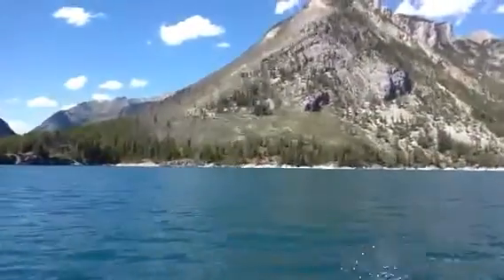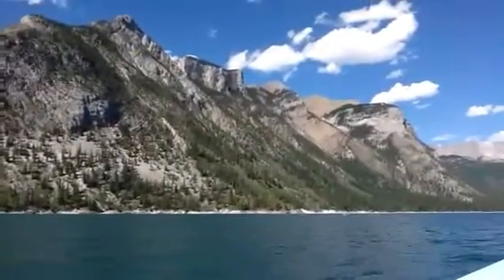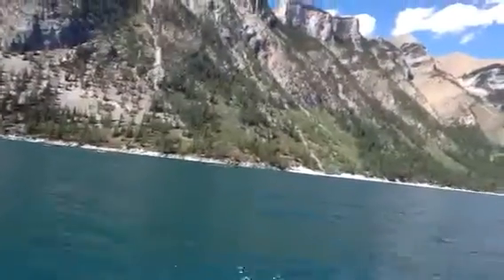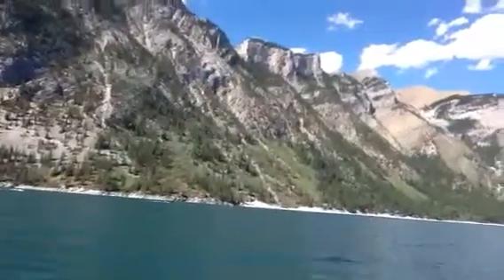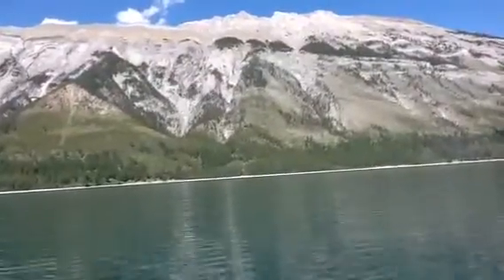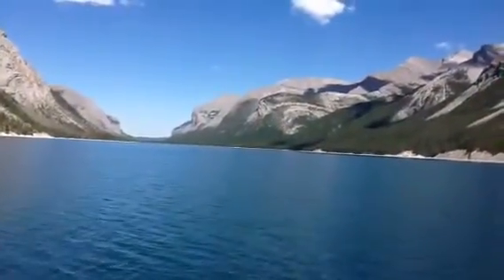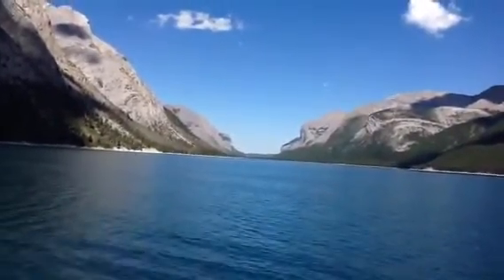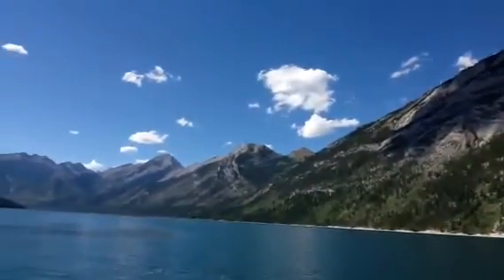Minnewanka Lake Cruise - Banff National Park, Canada